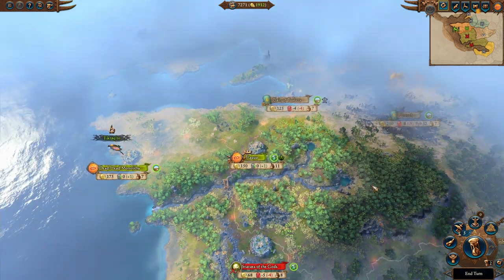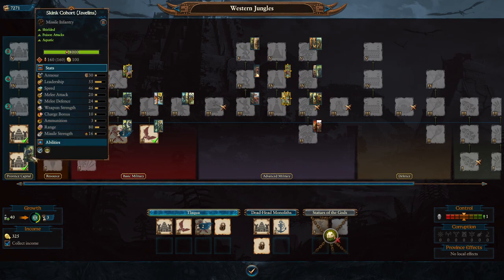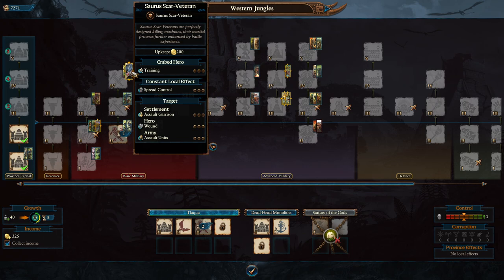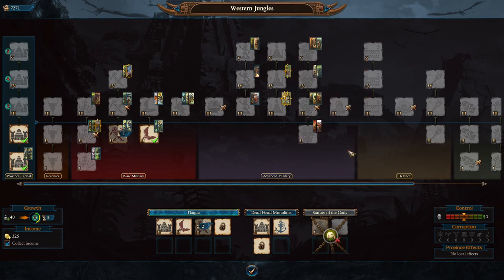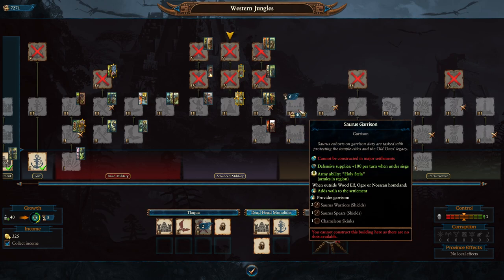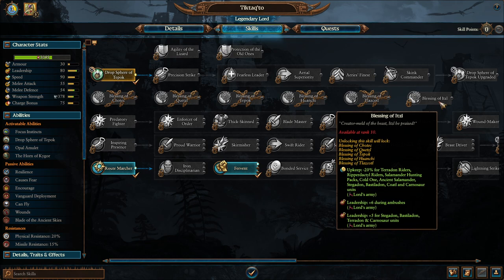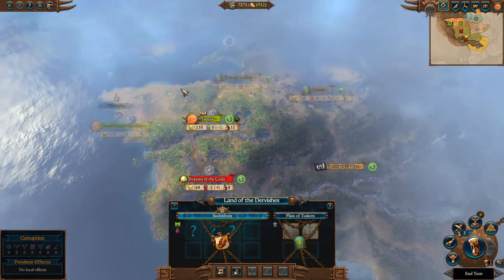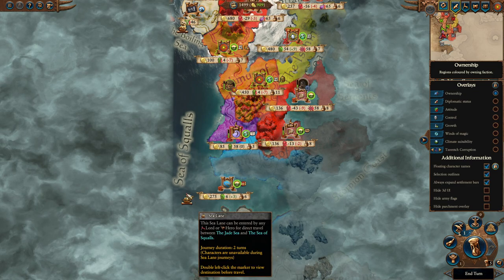Lizardmen In Depth Guide! TW3 Immortal Empires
A In-Depth guide to the Lizardmen, including how to play, economy, technology, starting locations and lords! Made to try to help people skip 40+ hours of learning!

0:00 Intro
0:30 Faction Concepts/ How They play
5:49 Units
30:47 Economy
34:25 Technology
39:20 Tiktaq'to Start
48:10 Kroq-gar Start
56:06 Mazdamundi Start
1:04:45 Tehenhauin Start
1:15:11 Gor-Rok Start
1:25:41 Oxyotl Start
1:40:59 Nakai Start